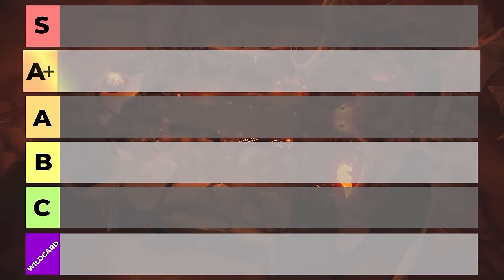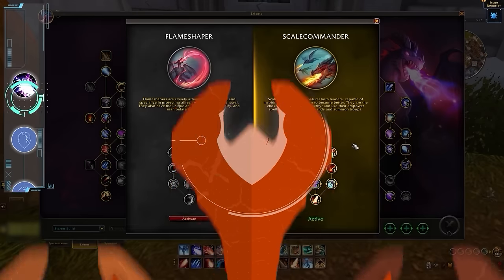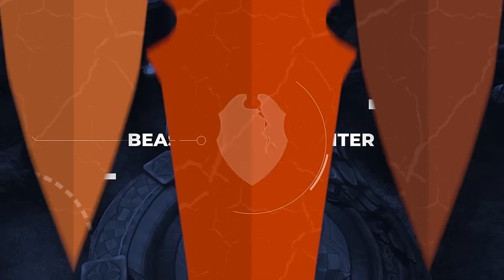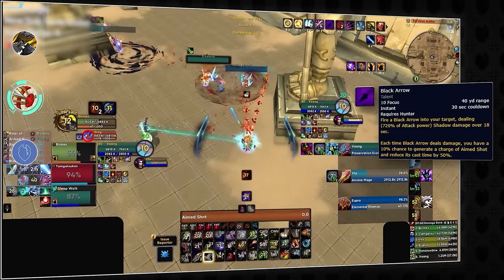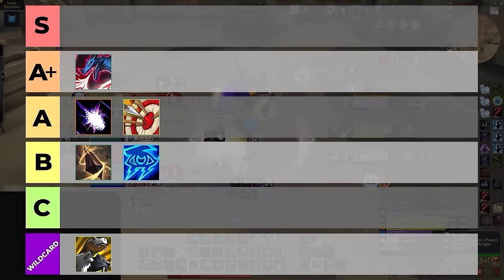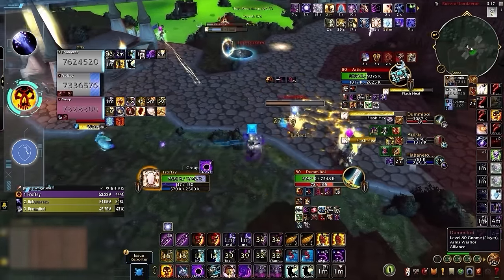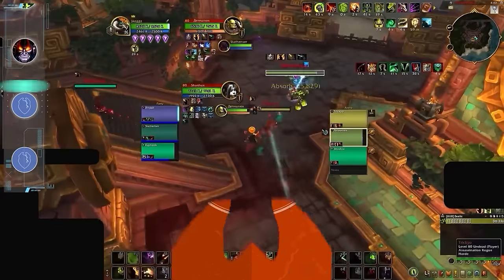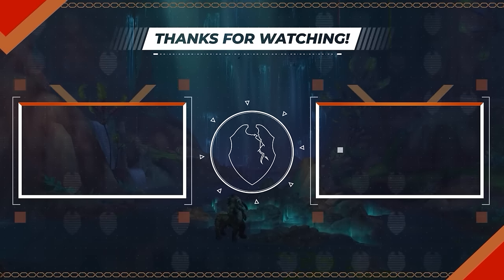Best Ranged DPS in The War Within | TWW PvP Tier List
0:00 - Balance Druid
3:10 - Devastation Evoker
4:23 - Augmentation Evoker
6:05 - Beast Mastery Hunter
7:54 - Marksmanship Hunter
9:48 - Arcane Mage
11:28 - Fire Mage
12:48 - Frost Mage
14:01 - Shadow Priest
15:36 - Elemental Shaman
17:12 - Affliction Warlock
18:27 - Demonology Warlock
19:38 - Destruction Warlock

Concepts: the war within,wow pvp,the war within pvp,the war within pvp tier list,solo shuffle tier list,the war within solo shuffle tier list,wow 11.0 pvp tier list,the war within 11.0 tier list,world of warcraft,war within tier list,wow pvp tier list,tww pvp tier list,pvp tier list,wow arena,11.0 wow pvp,solo shuffle dps tier list,tww tier list,tww best ranged dps,tww pvp ranged dps tier list,tww best ranged dps pvp,bg blitz tier list,tww caster tier list